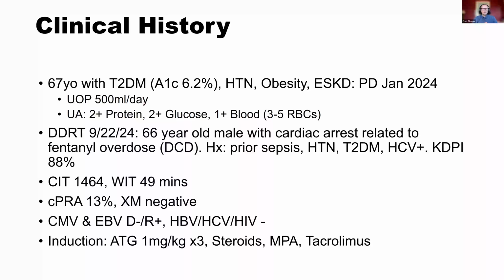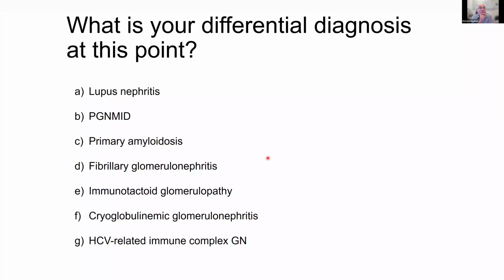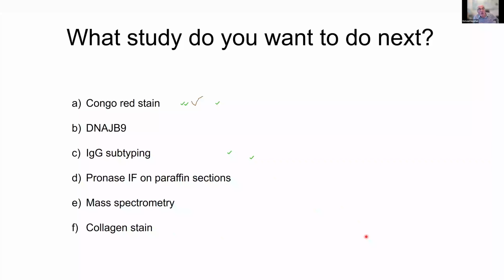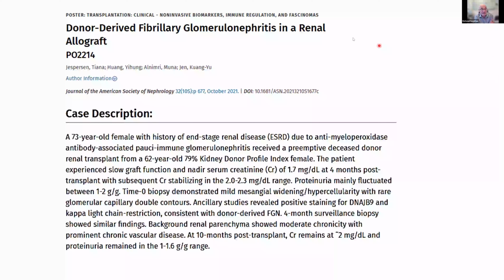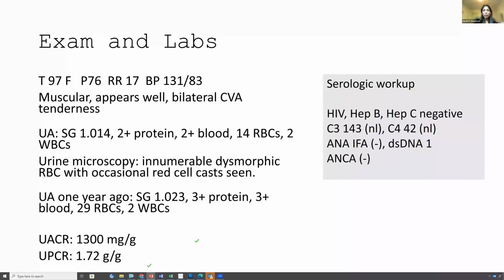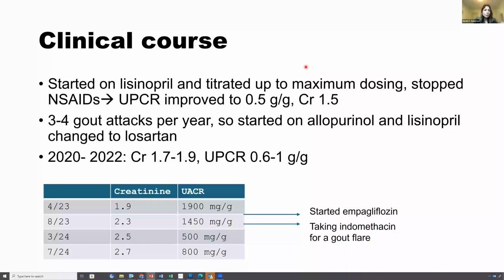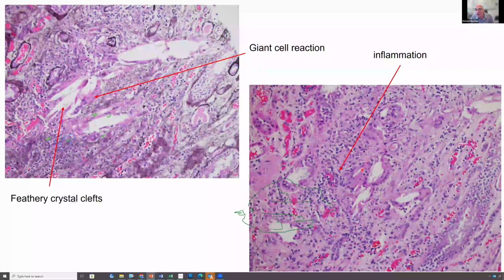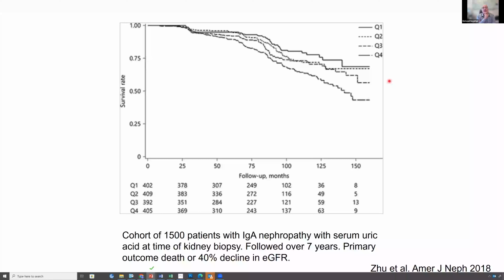Kidney Biopsy Conference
University of Washington Nephrology Grand Rounds - November 15, 2024